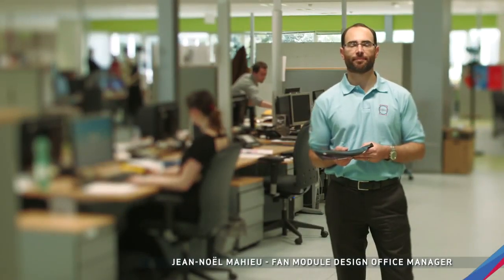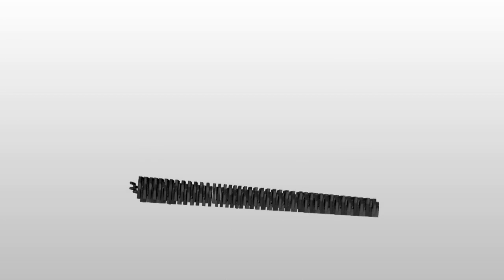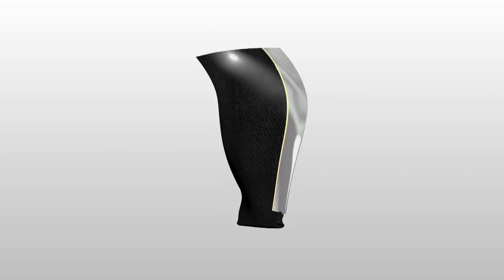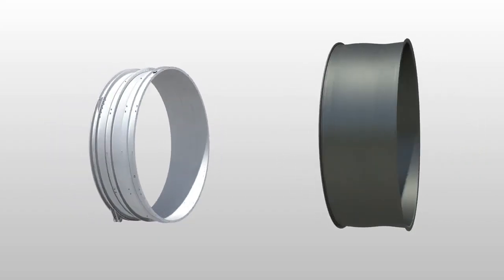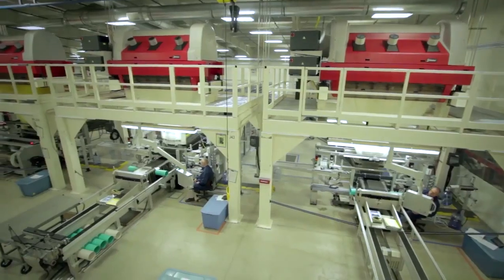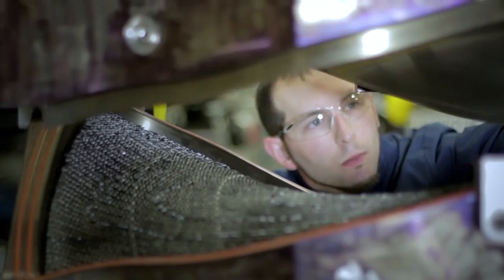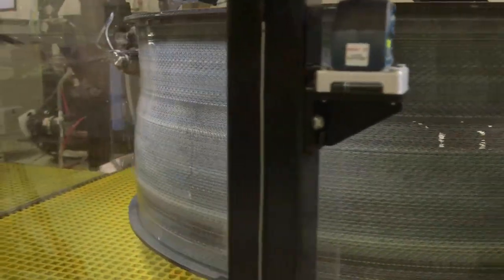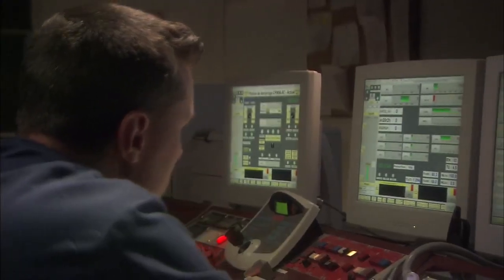LEAP fan blades and cases made of 3D woven dry composite material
This video from CFM International takes a closer look at the composite innovations taking place in engines for todays modern aircraft. The LEAP fan blades and cases are made of a 3D woven RTM composite material and provide considerable weight savings, compared to the same size fan made using the same titanium blades in some of today's engines. The composite blades are much more resistant to foreign object damage and are more resistant to fatigue caused by high-cycle operation.